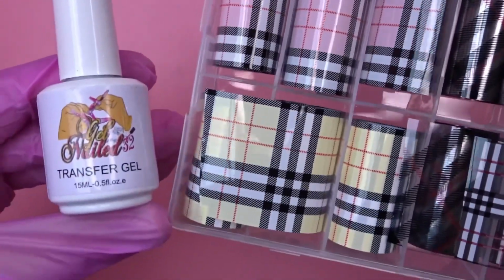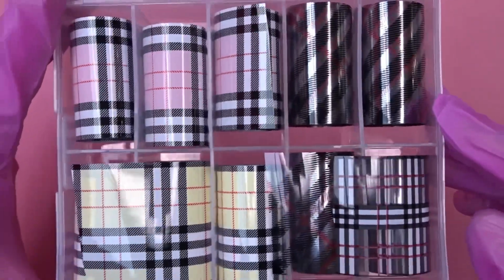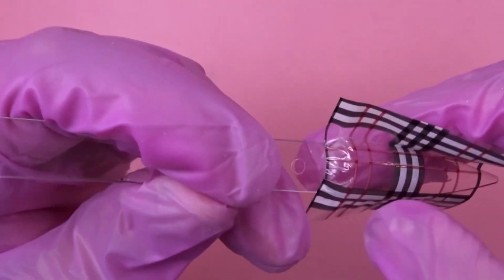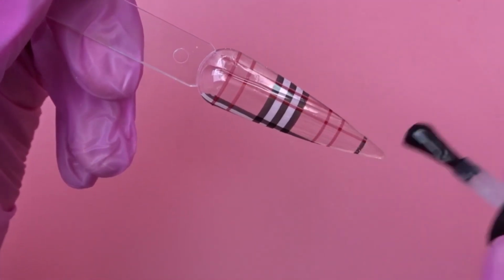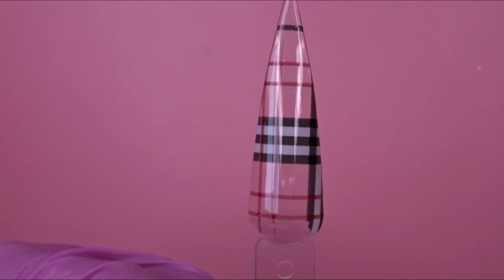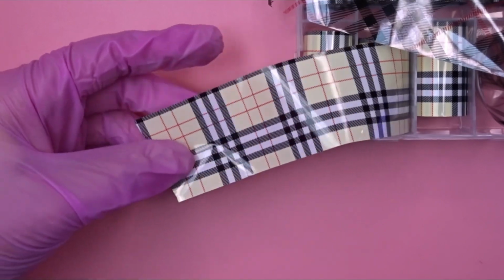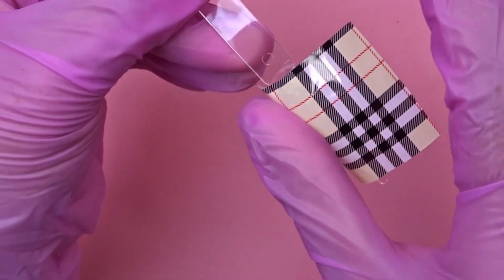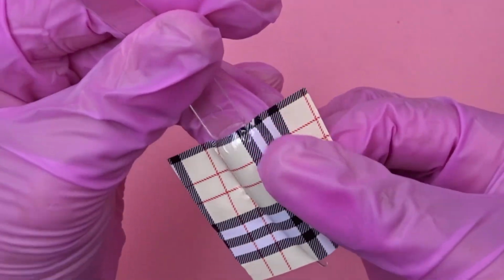How to apply nail transfer foil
Nail transfer foil